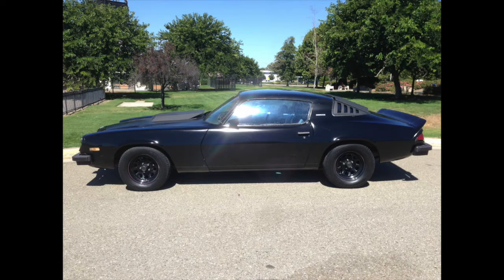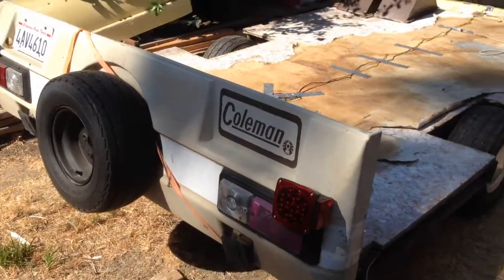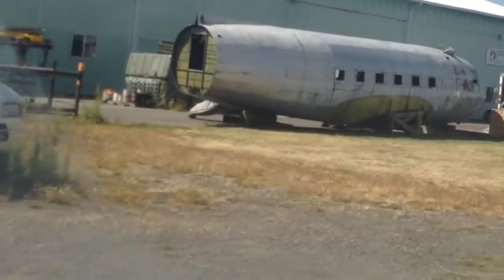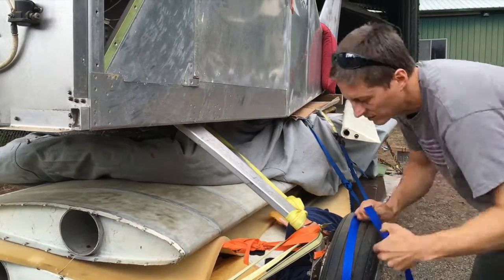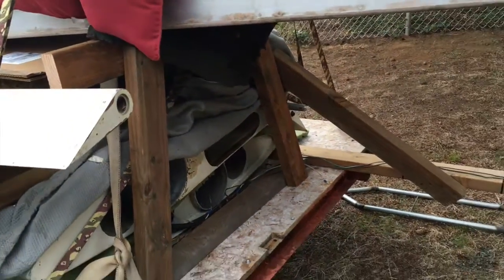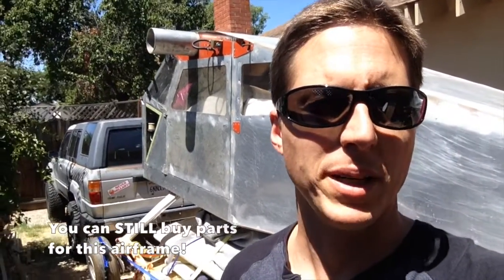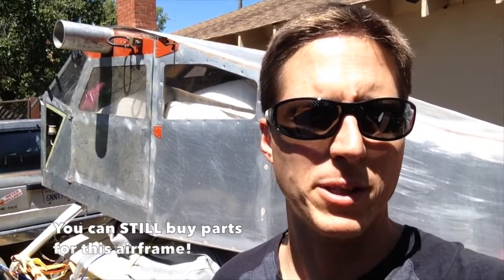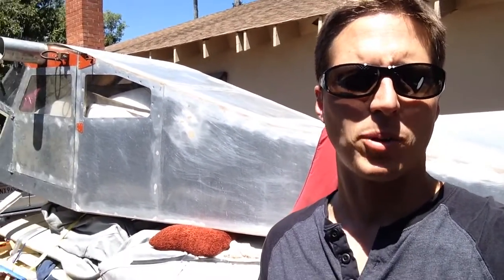I Bought A Real Plane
In pursuit of the quickest, most affordable, safe way to get in the air...an still have the ability to cary people and cargo almost 1000 miles I purchased a BD-4 Aircraft project.